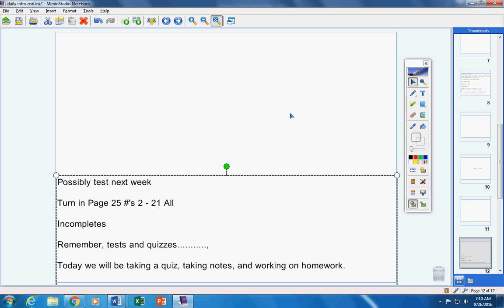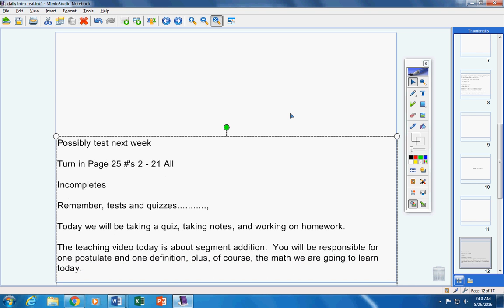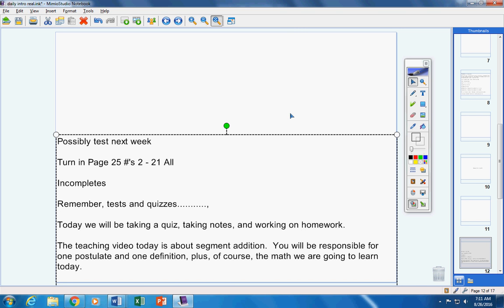Geometry Track 2 August 26